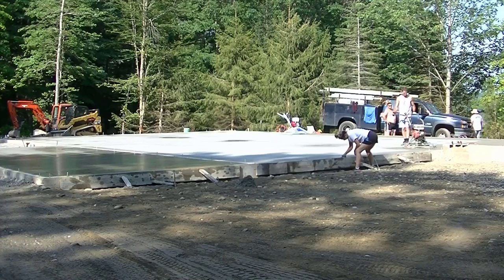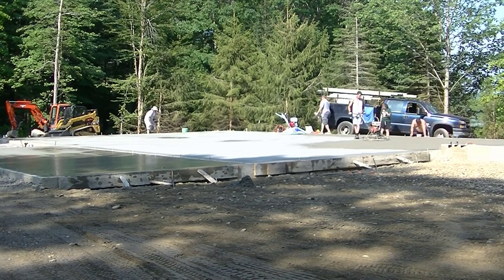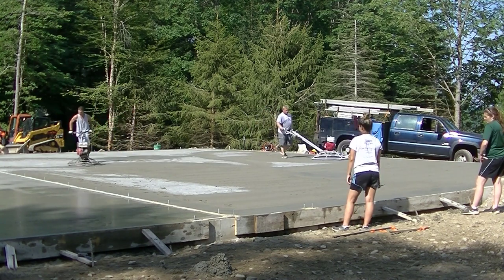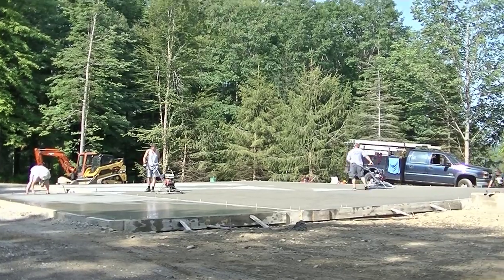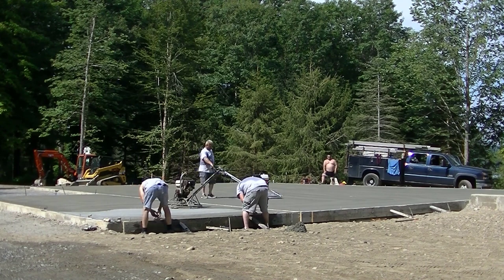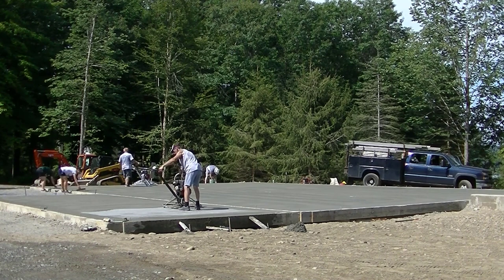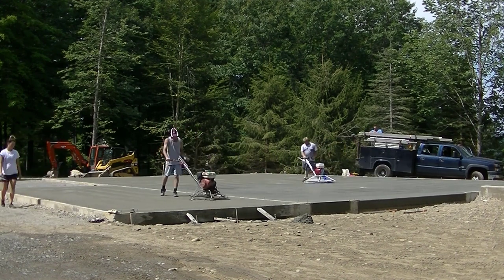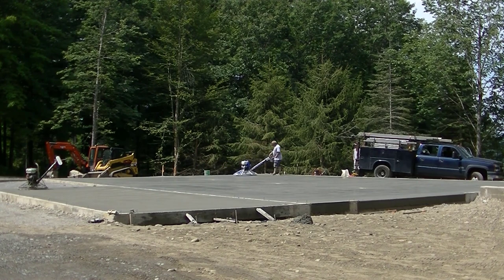How To Finish A Large Pole Barn Slab | Power Trowel Finish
This video will show you how to finish a large pole barn slab. We are using power trowels to put the finish on this 60' x 40' concrete floor slab. When we power trowel concrete, it's always done in steps. The first pass is done with a float machine. All that means is we slide on a larger "float" blade over the finish blades and trowel the first pass with these blades on the power trowel. The larger float blades work really well for removing bull float lines, filling small holes, dips, and dimples, and cutting down any small high areas. They also work up a nice cream on the surface faster than if you just use a combination blade. After the entire floor is floated, we take them off and use the finish blades to complete the troweling. It may take 2 to 5 passes with the finish blades to get a smooth, mirror like finish. Drying times will vary depending on outside temperatures and sun exposure. Finishing a large pole barn slab like this one is quite easy if you have the experience and the right equipment like the Marshalltown 46" trowel we are using.

TOPCON LASER LEVEL:

DEWALT PENCIL VIBRATOR TOOL:

INVERTER GENERATOR LIKE WE USE:

HAND FINISHING KNEE BOARDS:

MAG FLOAT & STEEL TROWEL SET:

2" MARGIN TROWEL:

CONCRETE PLACER OR KUMALONG:

CONCRETE FINISHING BROOM:

CONCRETE SCREED:

CONCRETE EDGER:

CONCRETE GROOVER:

BOSCH HAMMER DRILL: